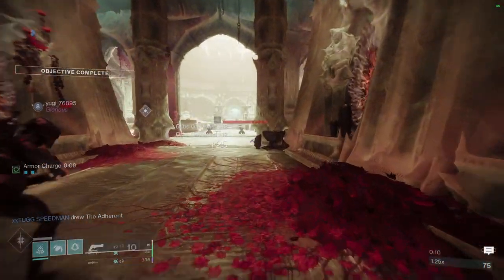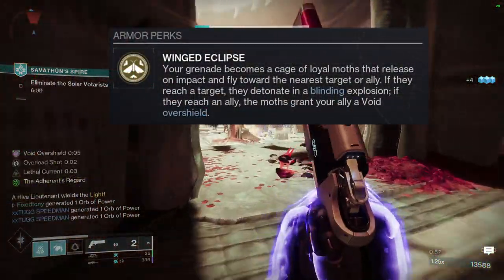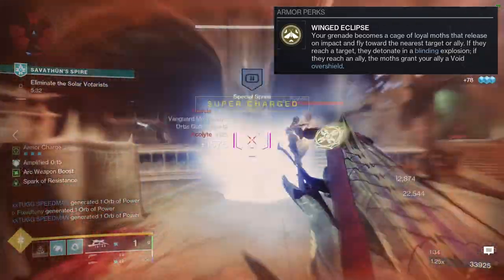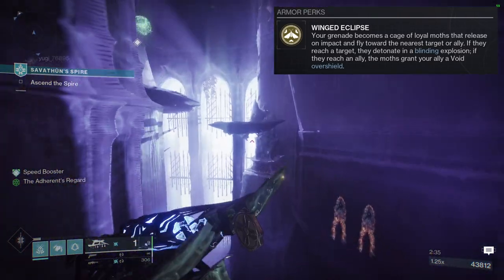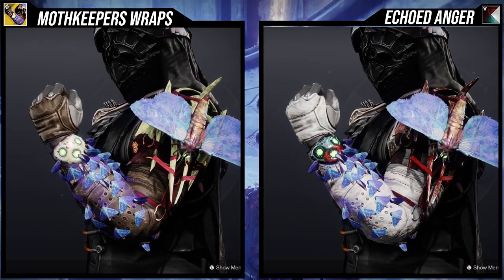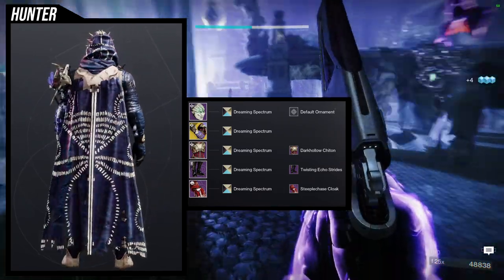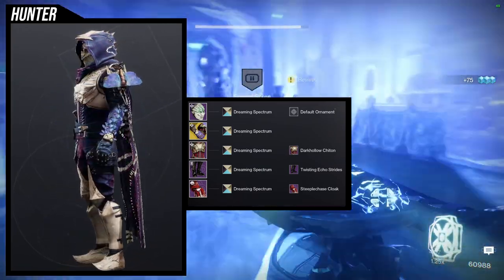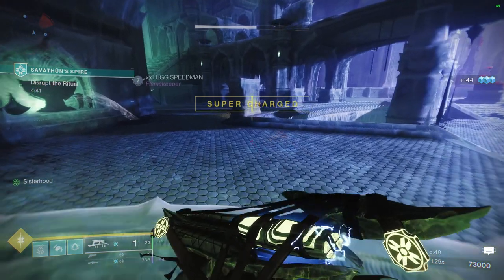Destiny 2: Mothkeepers Wraps Review! | Season of the Witch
I'm absolutely loving the new exotics this season and hunters I would say is the second best with titans being the first and warlocks being last. Let me know what ya'll think about them in the comments below!

00:00 Intro
00:46 Exotic Perk
02:41 Mothkeepers Wraps
03:04 Shaders
03:43 Example Set
05:22 Outro